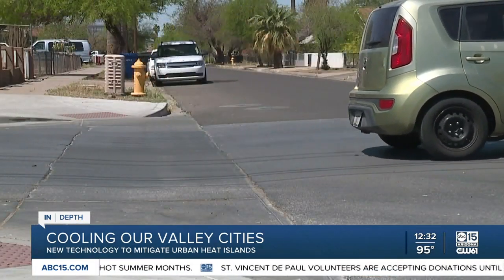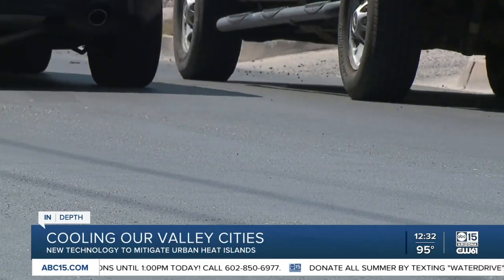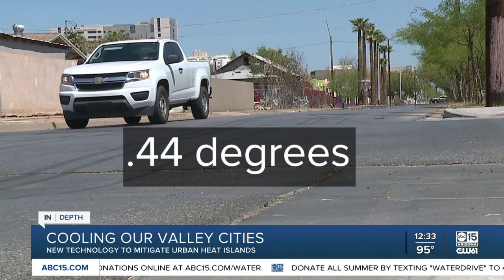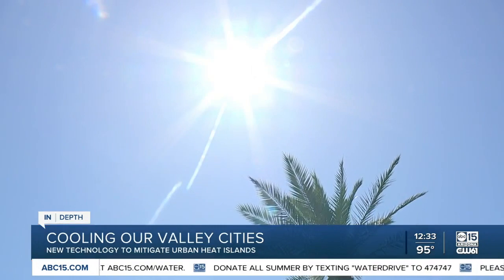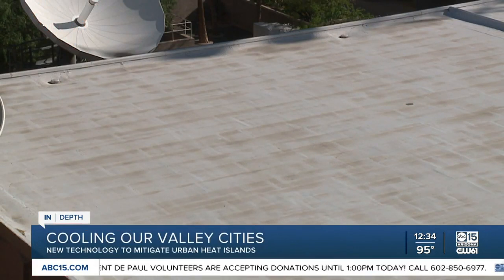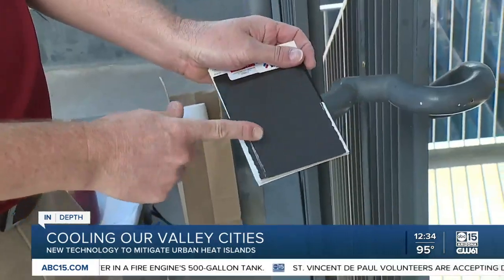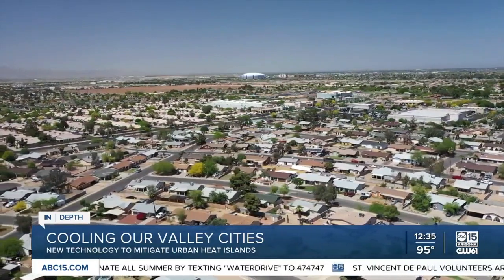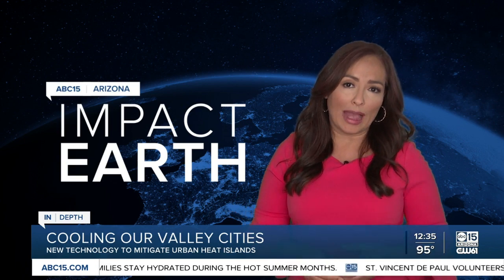Technology being tested in Phoenix could make cities cooler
New technology is being tested in the Valley to mitigate urban heat islands.